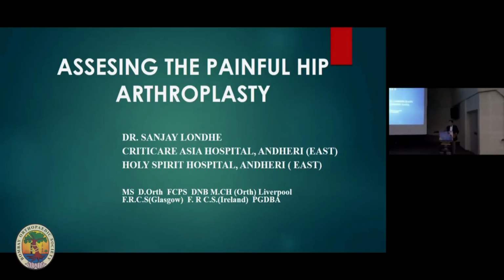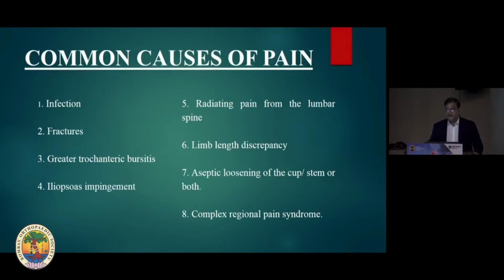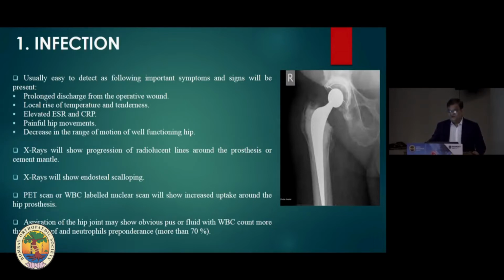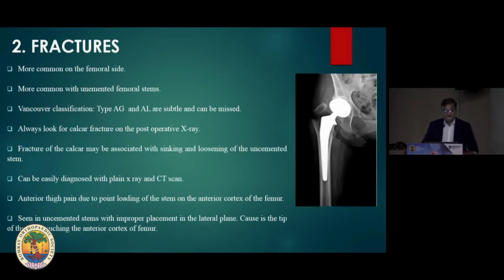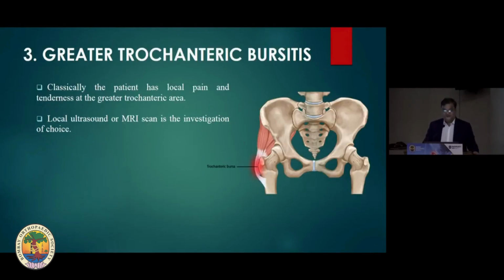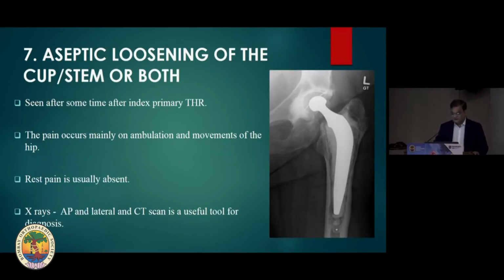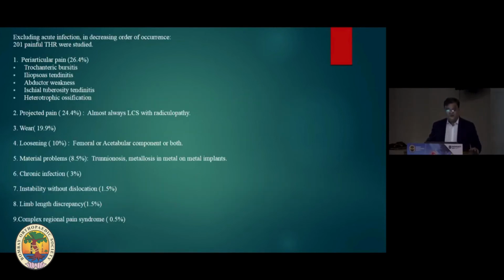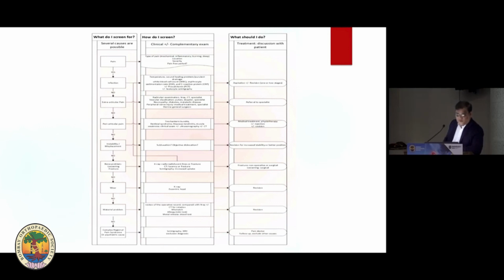Dr Sanjay Londhe - Assessing the Painful HIP Arthroplasty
Assessing the Painful HIP Arthroplasty

Dr Sanjay Londhe -
Criticare Asia Hospital, Andheri (East)
Holy Spirit Hospital, Andheri (East)